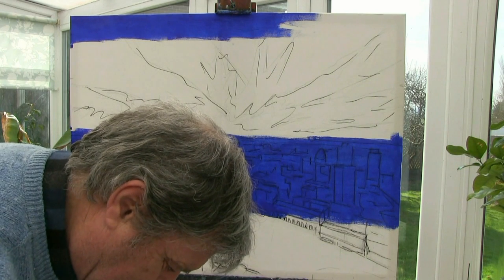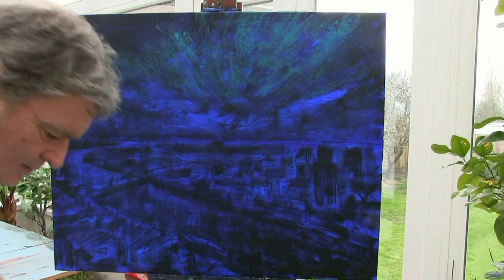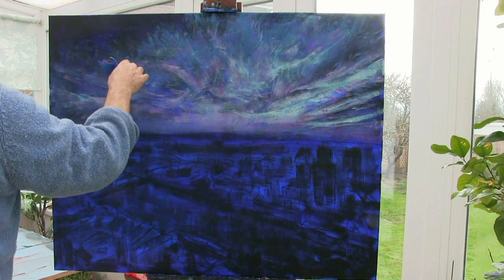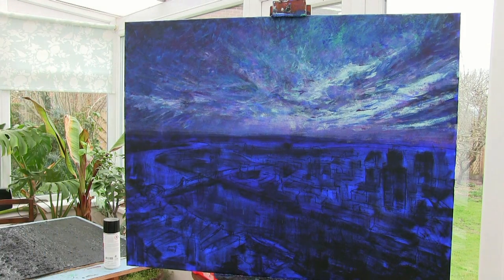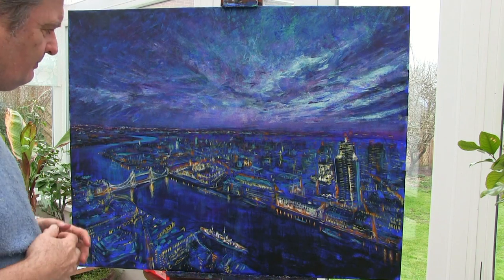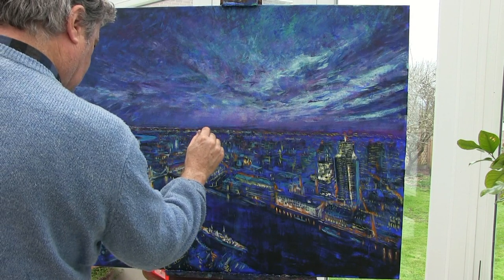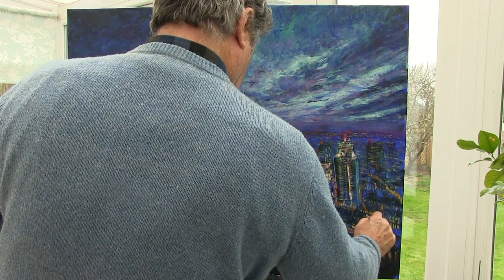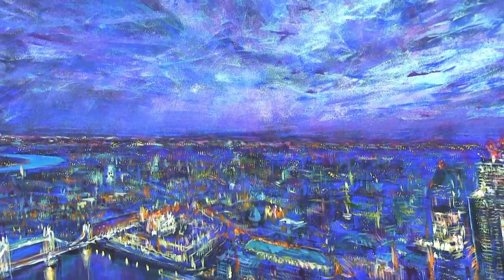London at Night 3 - Using sponge rollers, round, flat and rake brushes.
Third in this series. Sharing how to use various brushes and tools for making the affects.